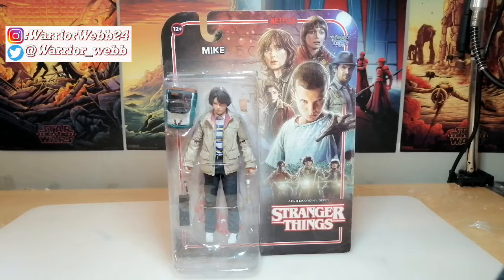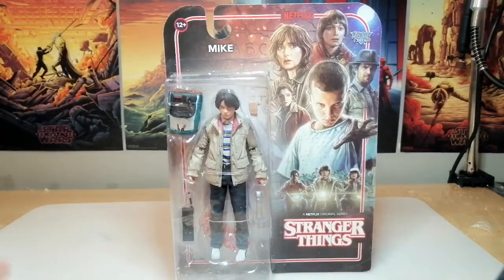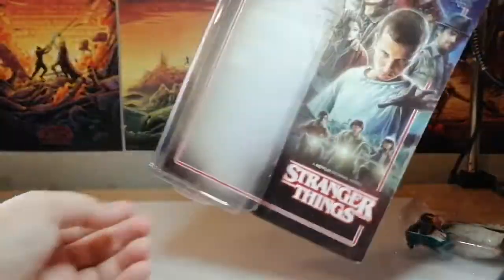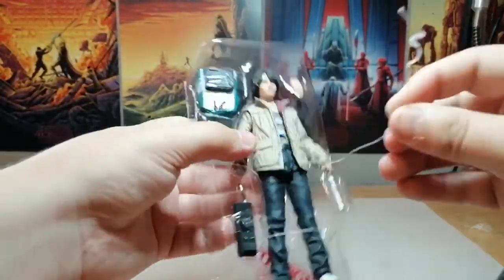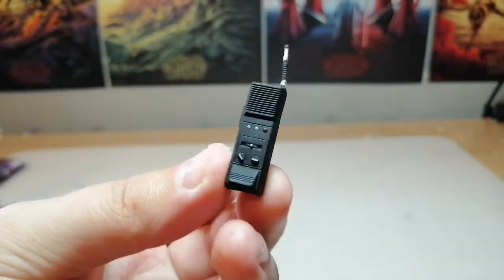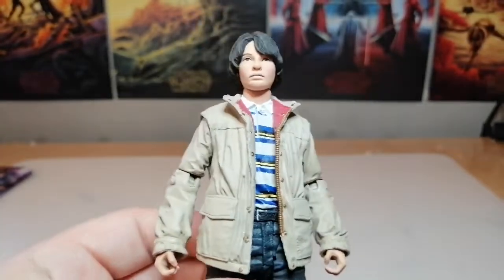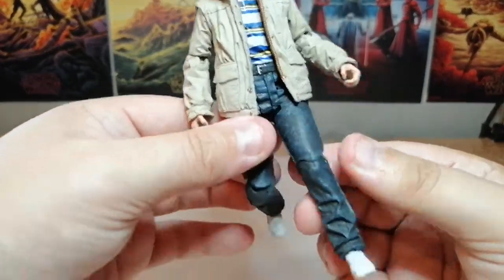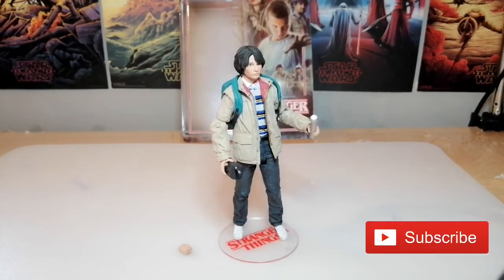STRANGER THING’S Mike, McFarlane Toys. Action Figure REVIEW!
Hey guys I picked up some Stranger Things figures on offer with the release of Stranger Things Season 3 on Netflix. I wanted to go back and check out the first wave first.
These figures are on a classic card back and are produced by McFarlane Toys.
P.s I make a massive mistake in this video LOL you will know when you get to the trainers bit. Made myself look stupid haha